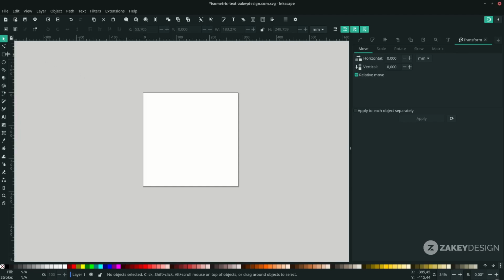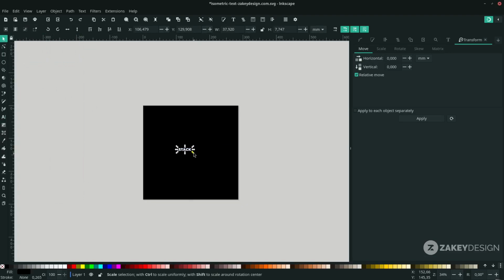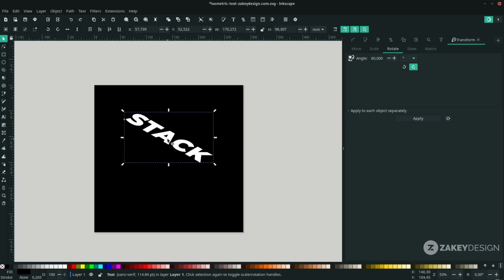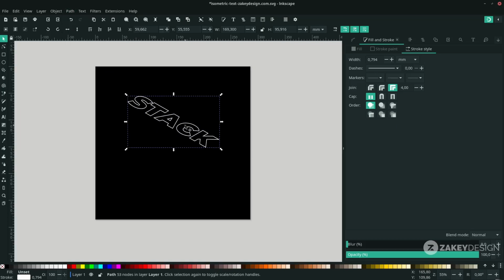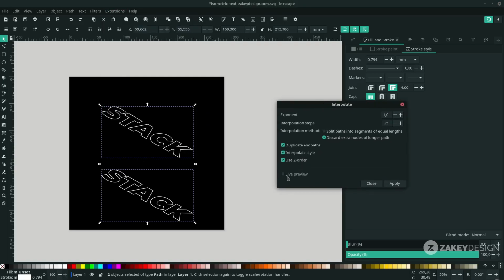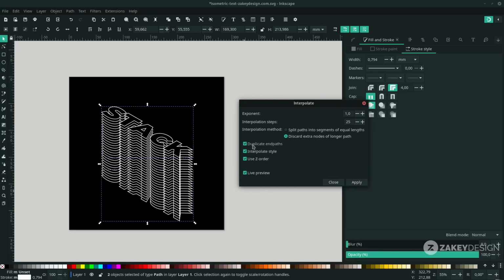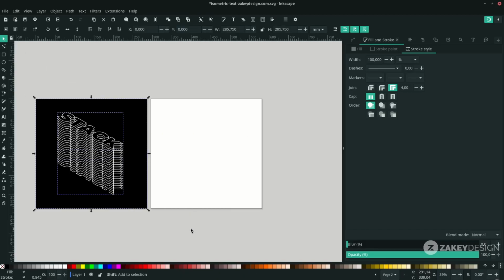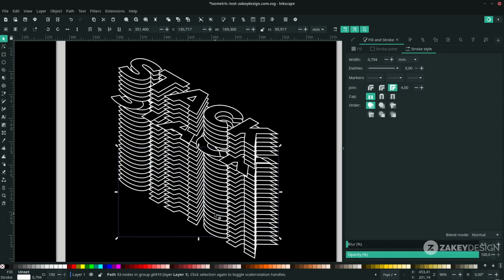Inkscape Tutorial : Isometric Interpolate Text Effect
This tutorial will show you how to create an isometric text effect with Interpolate on Inkscape.